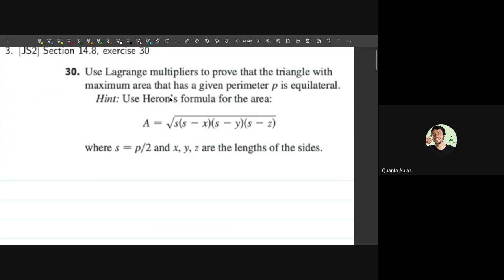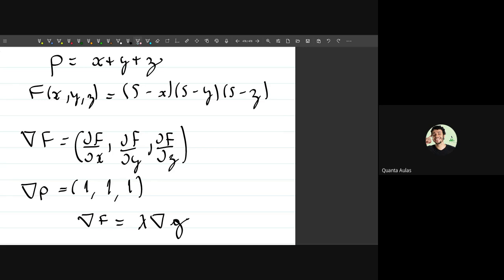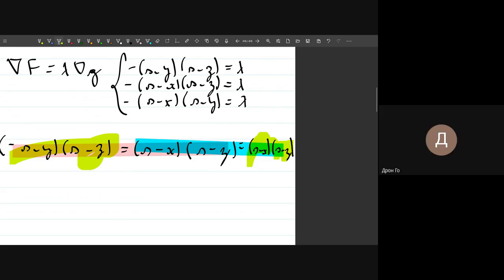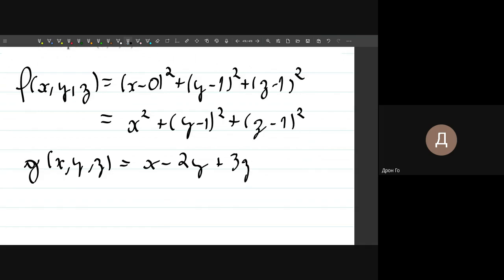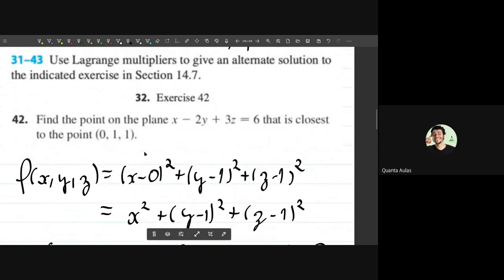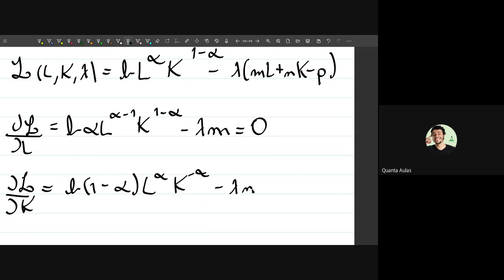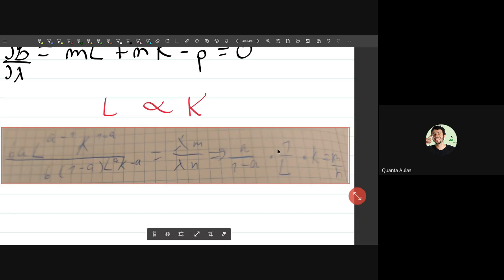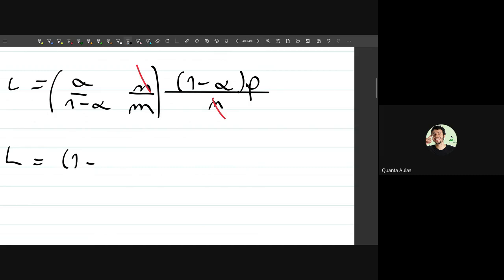Gradient - Class in English - Aula 3895